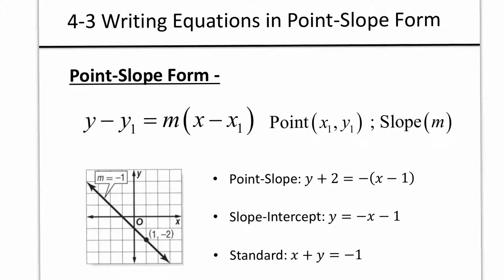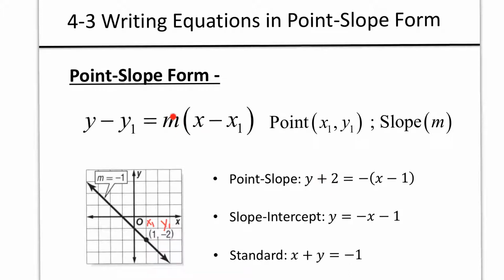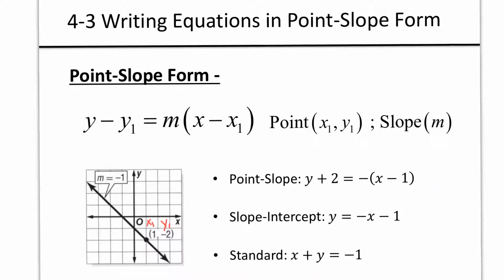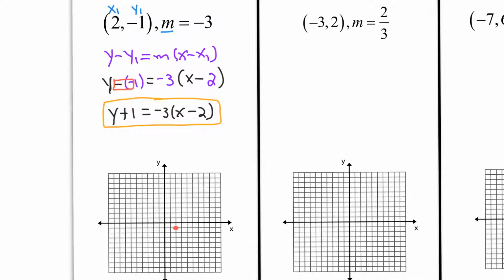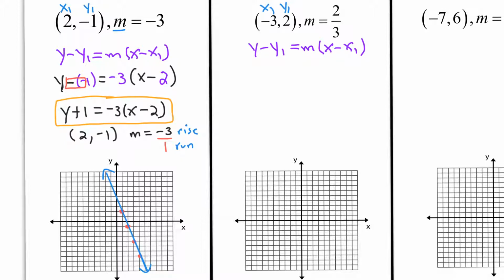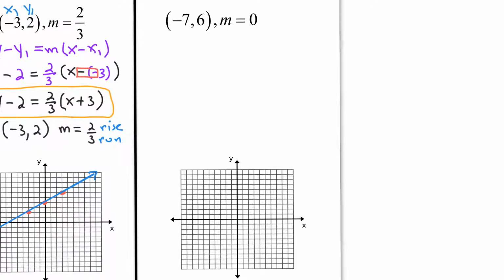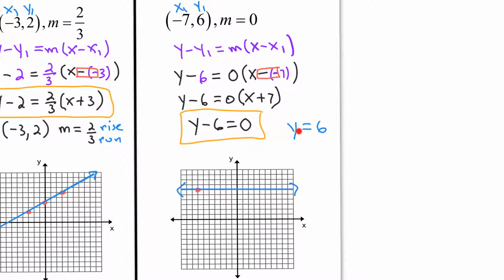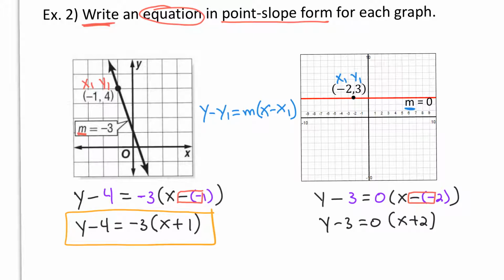A1 4-3 Writing Equations in point-slope form PART 1